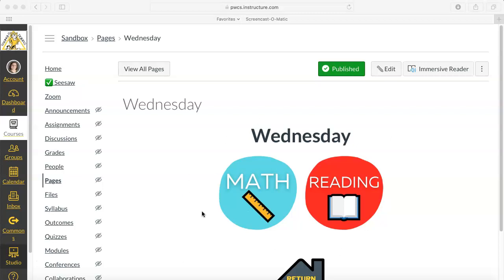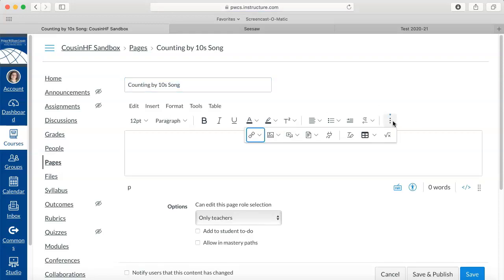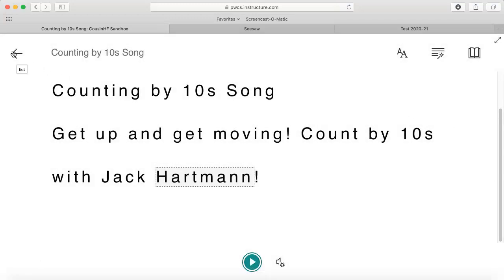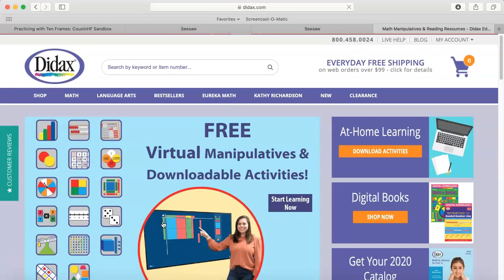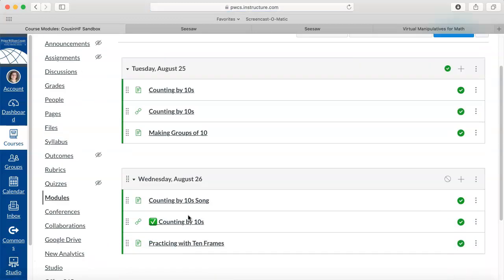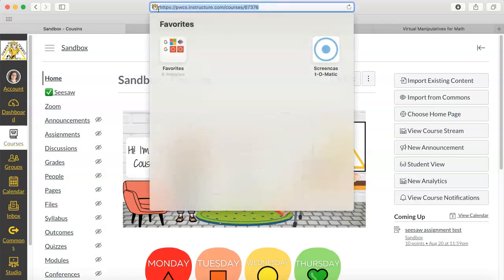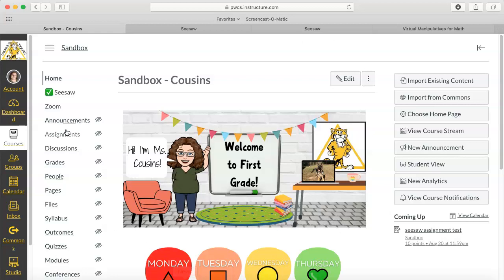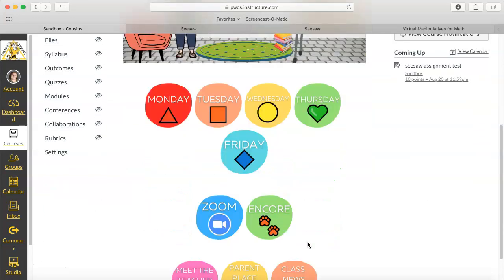Canvas for TES K 2, Part 4: Building a module and linking to a button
In this video see how to build a module, and link it back to your days of the week page in your homeroom course.